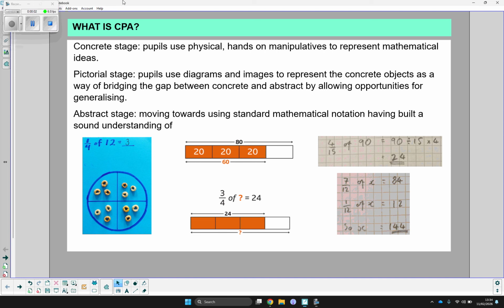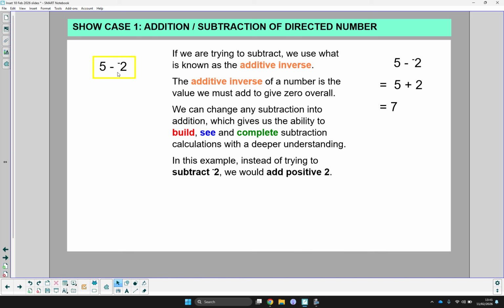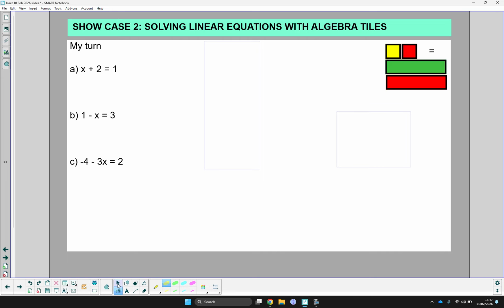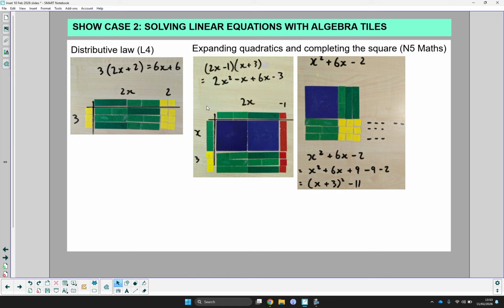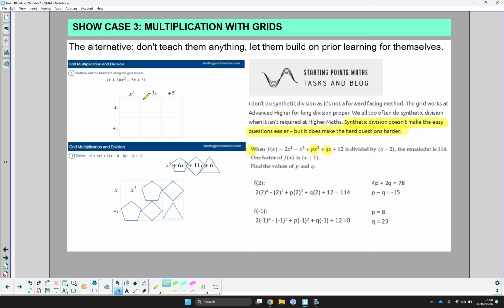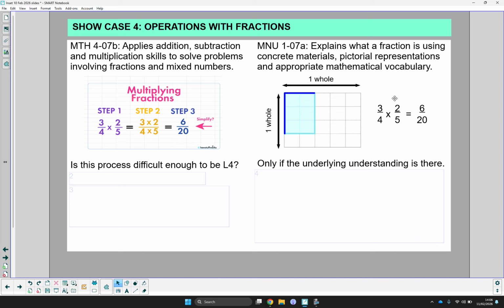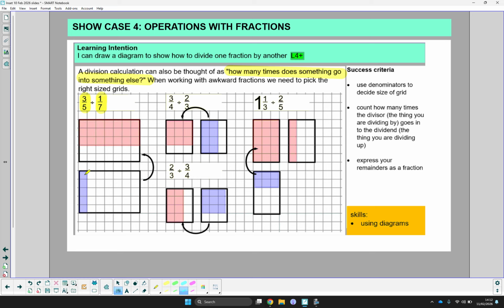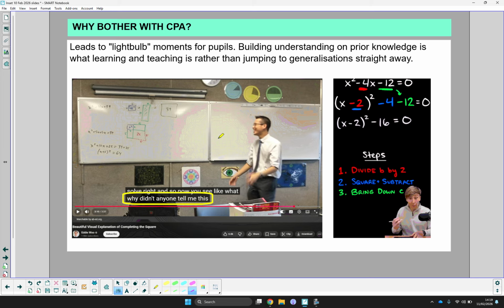Concrete Pictorial Abstract approach presentation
Video version of presentation delivered at the inservice event at Aberdeen Grammar School on 10 Feb 2026.